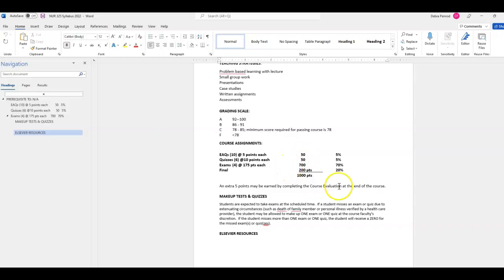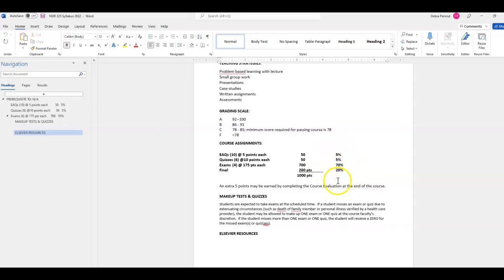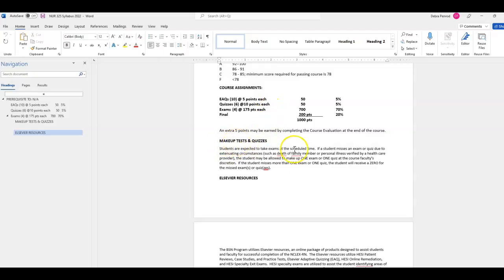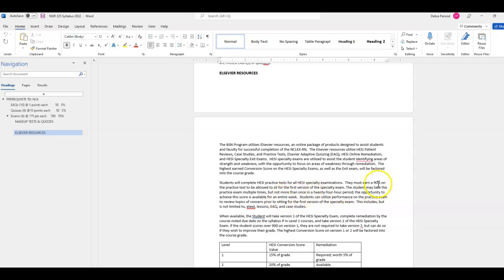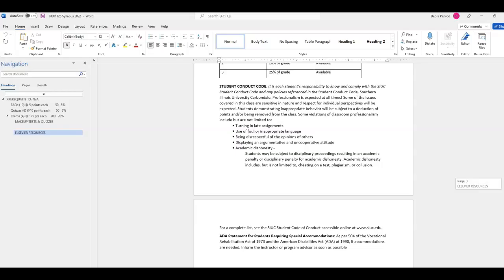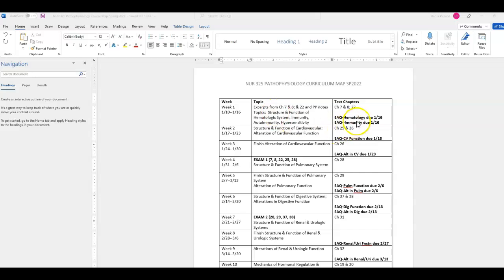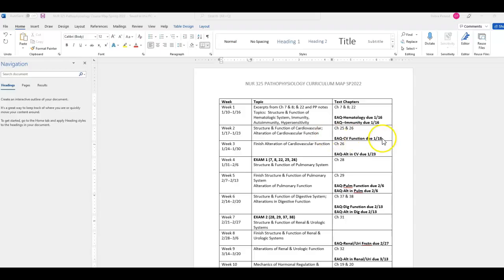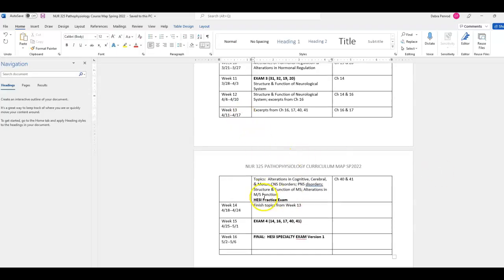NUR 325 Orientation to the Course